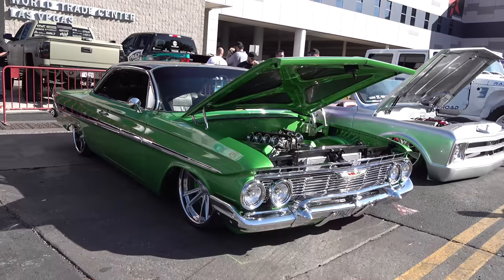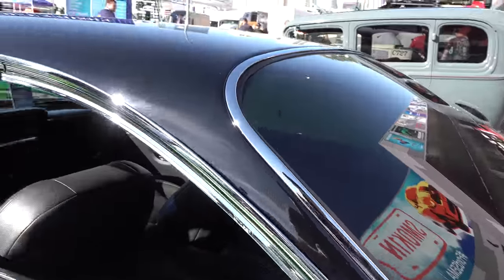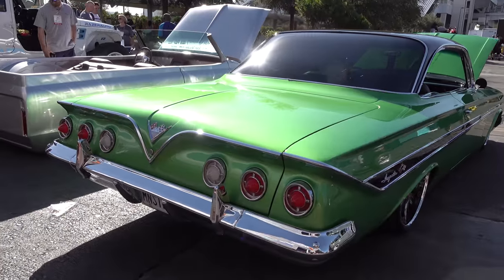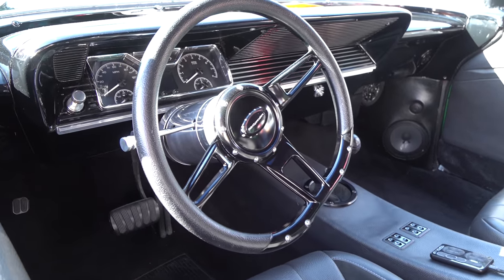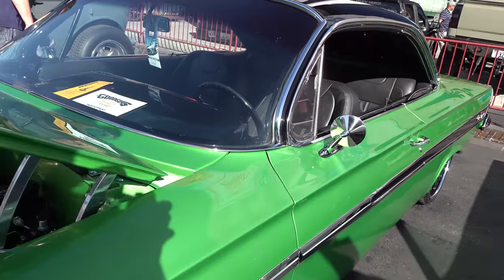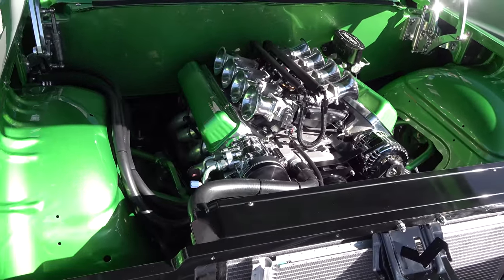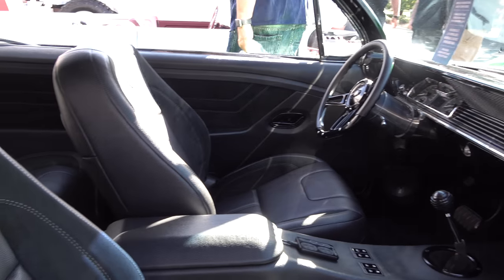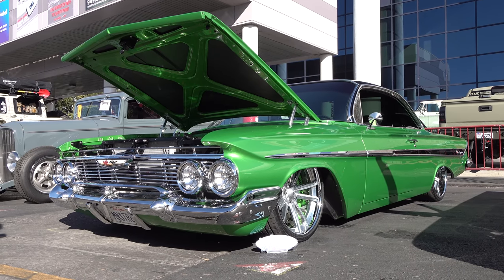1961 Chevrolet Impala Street Machine 2018 SEMA Show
Check out this 1961 Chevrolet Impala Street Machine I found at the 2018 SEMA Show. Slammed to the ground...Bright green paint that was just blinding in the Vegas sun...Wheels are always a personal choice but I really like the ones that this 1961 Chevrolet Impala Bubble Top Street Machine from the 2018 SEMA Show is wearing..The car is finished to a very high level..But not over done or over the top..You can tell that it was built to drive with the underside being very clean but not all paneled up with a lot of custom work but very clean...The chrome was also something that was going to draw your attention to this 1961 Chevrolet Impala Street Machine from the 2018 SEMA Show...Very nice for sure...Not sure of what engine is under the hood..But it does have stacked injection and that is always cool...The interior is custom but again not over the top...Very fitting for the build but also very usable looking. This 1961 Chevrolet Impala Bubble Top Street Machine from the 2018 SEMA Show was one that I shot the first day. I knew you had to see it..Very cool for sure...Check it out!